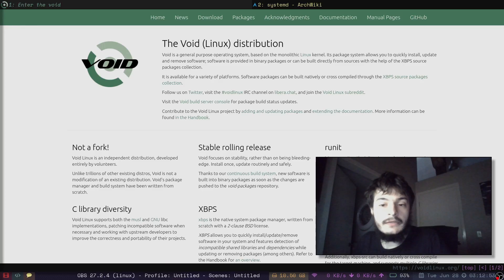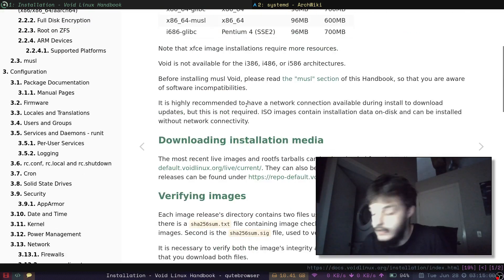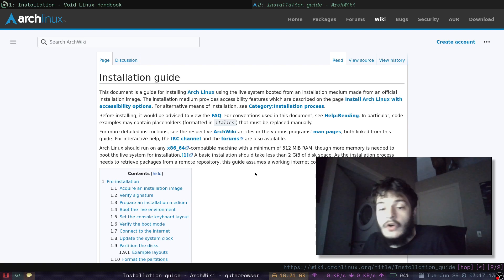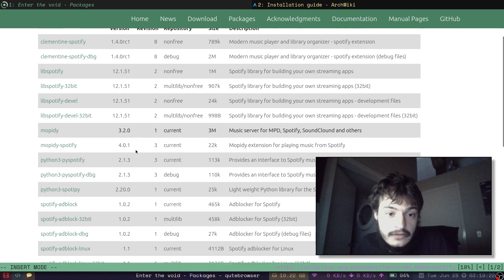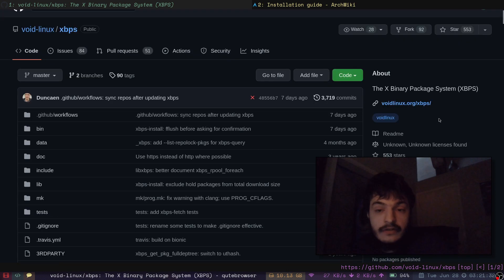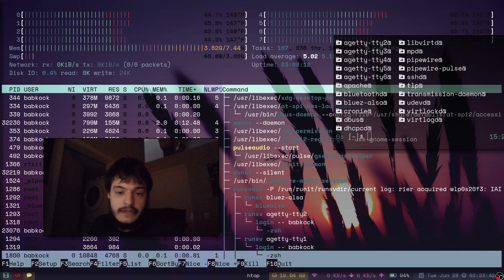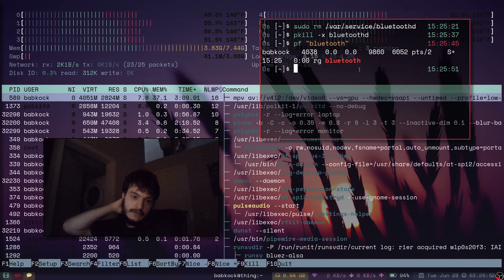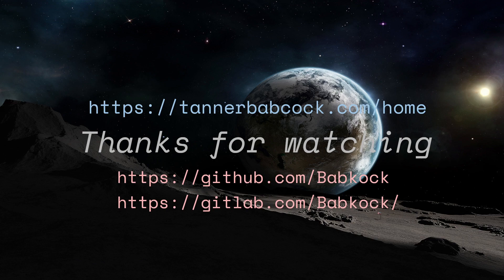Void Linux Is My Favorite Distro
87RytpXokmAfHf3VPAmLTjPt7BhpFVHP5doWjpxbjs8jA29an6MyzUs4rShADiVMABEqS1rpKR6RsUdTjvc3LKbG8yhAZBc